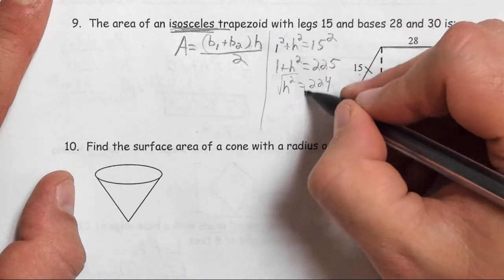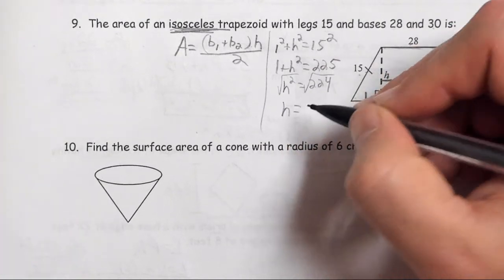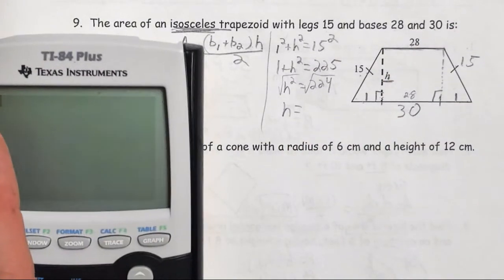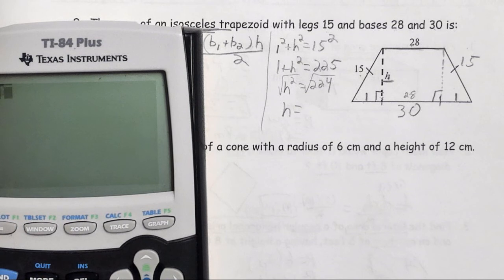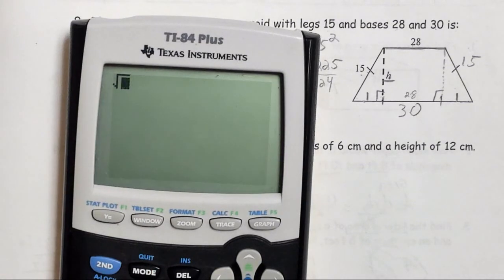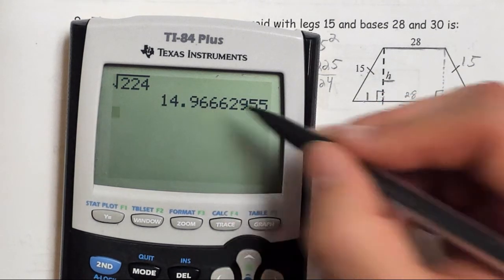2017 Final Exam Review #9